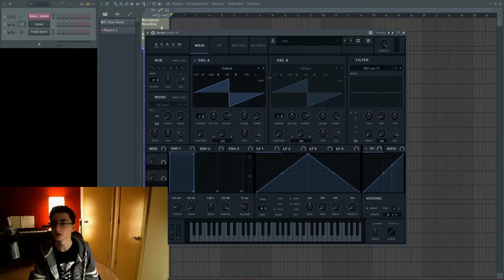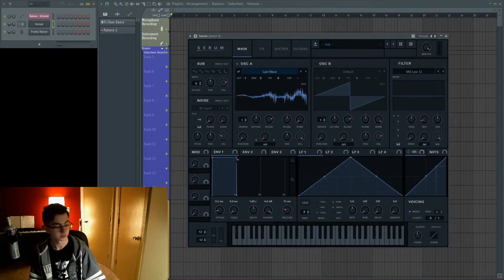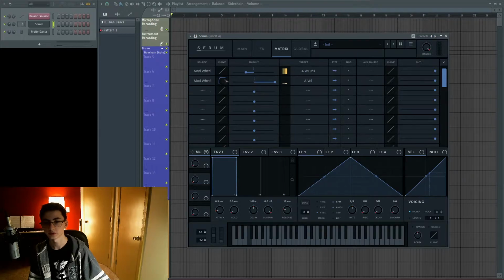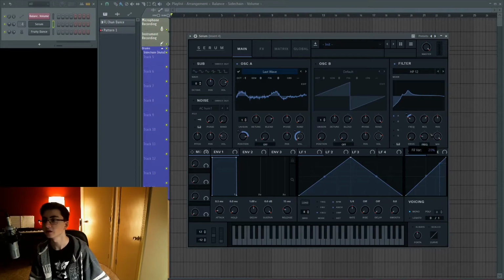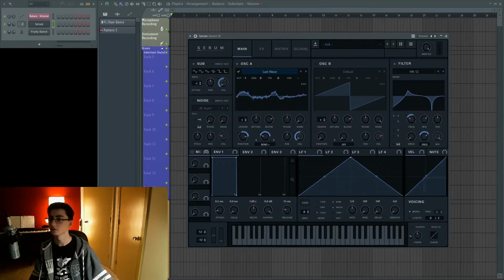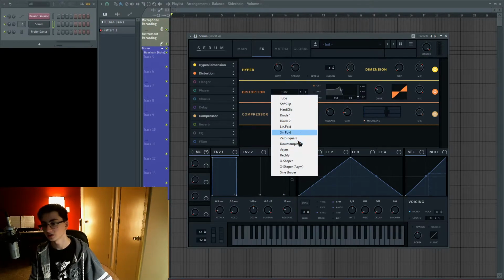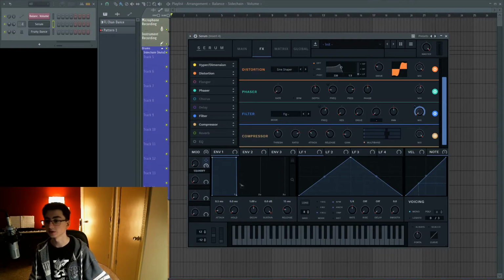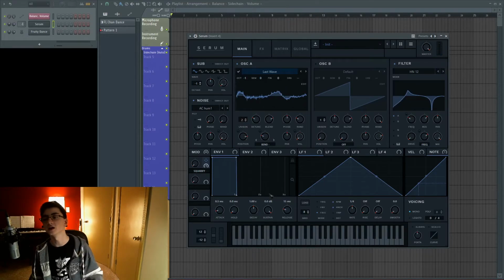Sound Design: GROWLS - Producing w/ Omnicorum!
In this video, you will learn my general process when creating bass growls for my music! I use SERUM in this video, so if you want to follow along exactly, you need to have serum. Serum is NOT required to make growls, but it's a great plugin and I HIGHLY recommend it anyways.